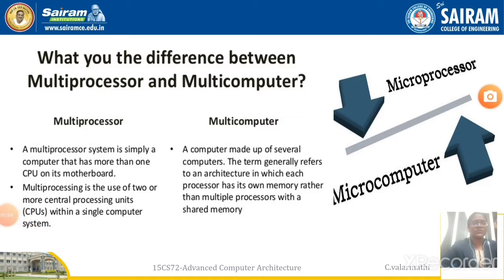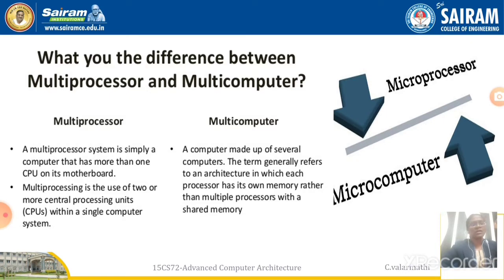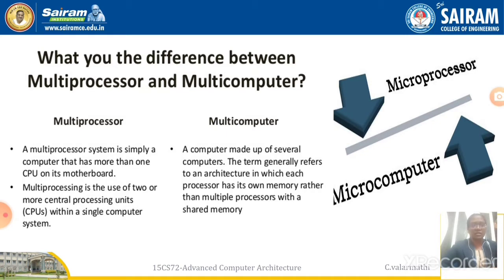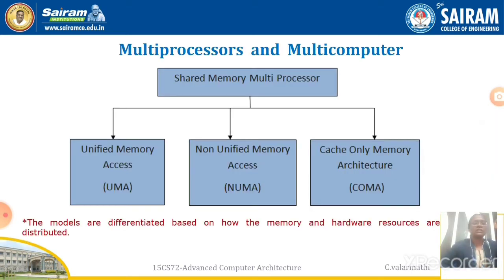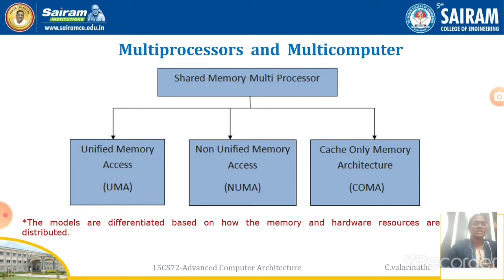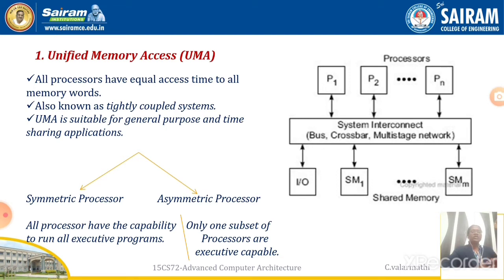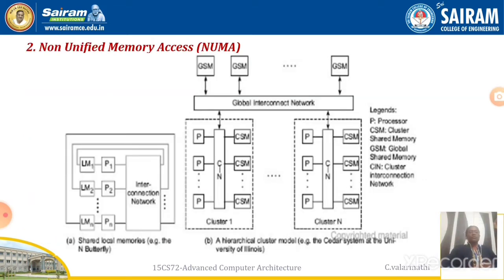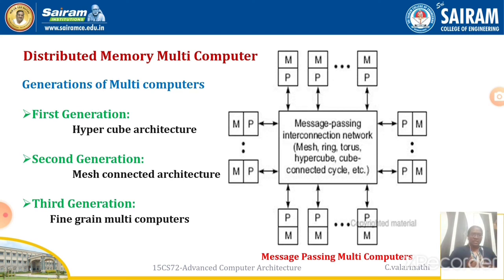Lecturevideo_15CS72_Module1_Multiprocessor_c.valarmathi